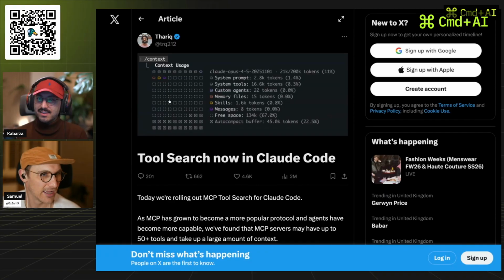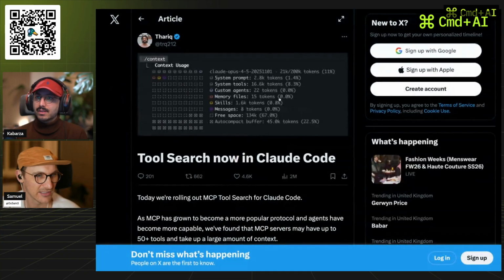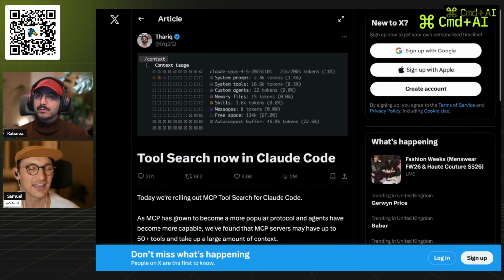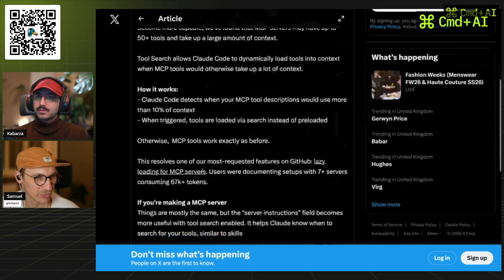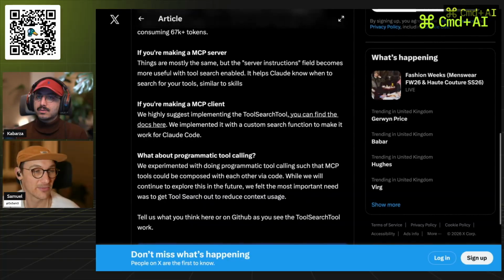MCPs Are Now 10x Faster in Claude Code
TIMESTAMPS:
00:00 Tool Search Drop
00:34 Why MCPs Eat Context
01:08 The Lazy-Load Change
01:37 What MCPs Actually Do
02:29 Real MCP Examples
03:06 Leaving MCPs On
04:07 Use Cases That Click
04:50 Webflow Images Problem
06:04 Local Fix With ImageMagick
07:01 Apple-Like Auto Edits
07:47 Warp and Referrals
08:23 AI Terminal Server Fixes
09:06 Command AI Outro